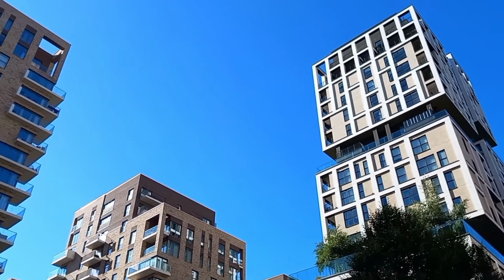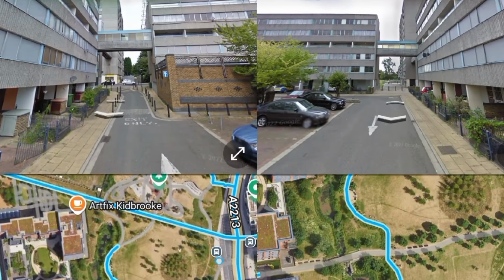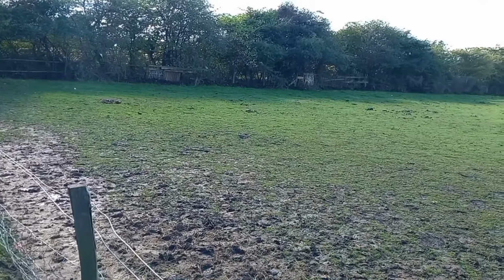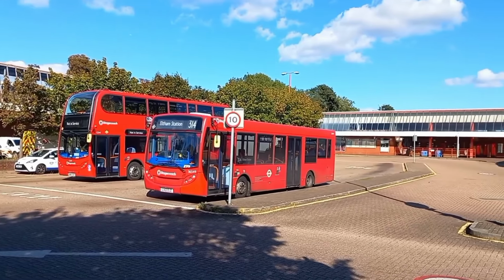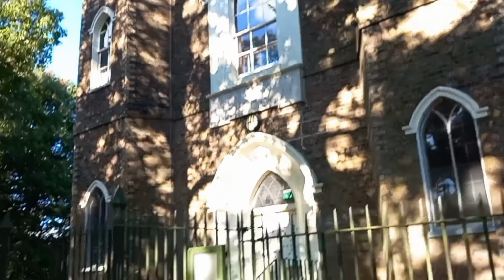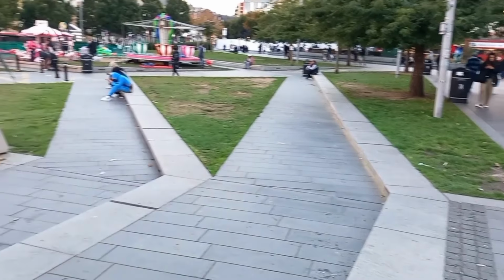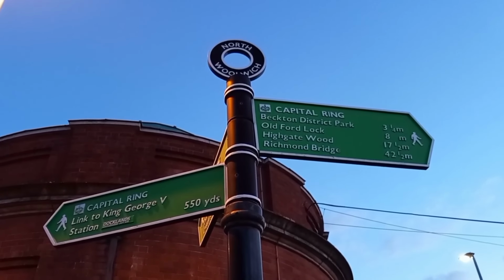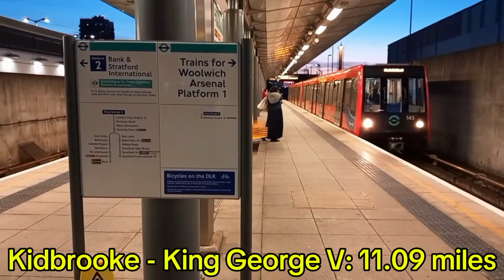Discovering Hidden Gems On The Capital Ring Walk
To celebrate 6 years since I started the London Loop walk, and subsequently the Capital Ring a year later, I did a walk in South East London along part of the first Capital Ring section, visiting the new development in Kidbrooke, unexpected viewpoints of London, Eltham Palace, Well Hall Pleasaunce, Severndroog Castle and a ride on a free ferry in Woolwich.